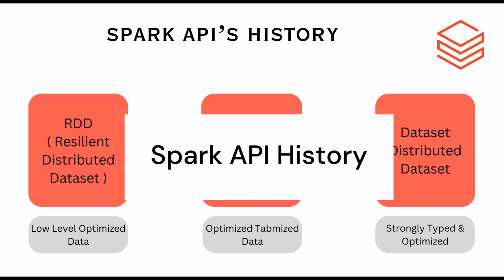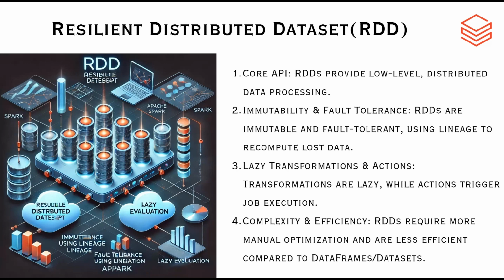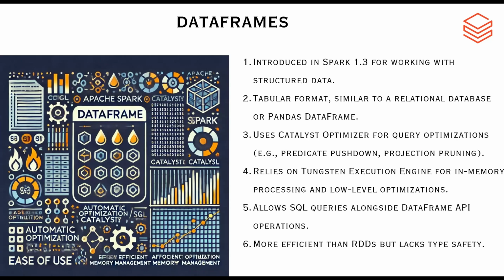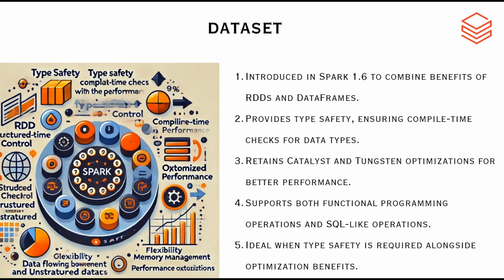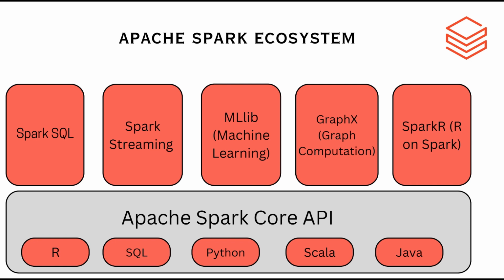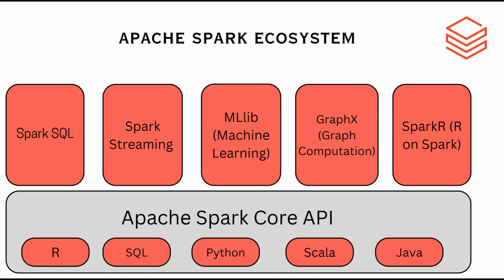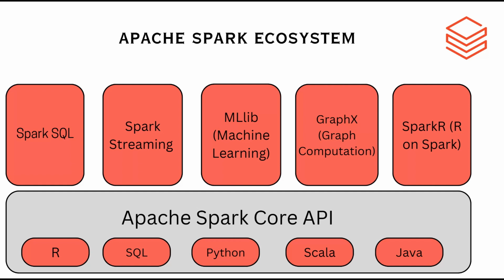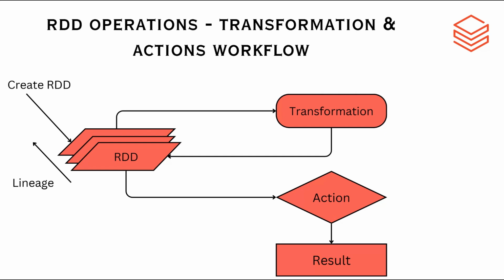Spark & Databricks: RDDs| DataFrames| Datasets| Spark Ecosystem| RDD Operations (Theory) - Part 3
Welcome back to DataToCrunch! 🎉 In this video, we're continuing our Spark & Databricks journey with an in-depth look at Apache Spark's evolution and its core components. We start by exploring the transformation from Resilient Distributed Datasets (RDDs) to DataFrames and Datasets, which make data processing more efficient and user-friendly. 🔄

You’ll learn about:

1. The RDD API and its key features like fault tolerance and flexibility. 🔧
2. The DataFrame API, offering optimizations via the Catalyst Optimizer and Tungsten Execution Engine. ⚡
3. The evolution to Datasets, which combine the benefits of both RDDs and DataFrames while adding type safety for greater consistency in data processing. ✅
4. A breakdown of the powerful Apache Spark Ecosystem, including Spark SQL, Spark Streaming, MLlib, and GraphX. 🌐
5. How Transformations and Actions work together to process data efficiently in Spark, leveraging lazy evaluation and triggering actions for execution. ⏳

Timestamp :
00:00 - Introduction
00:15 - Agenda
01:04 - Spark API History
02:38 - Resilient Distributed Dataset (RDD)
04:56 - DataFrames
07:41 - Dataset
11:26 - Apache Spark Ecosystem
18:16 - RDD Operations - Transformations & Actions Workflow
20:42 - Coming Up Next...

Coming up next:

1. Lazy Evaluation 🕒
2. Fault Tolerance with Lineage 🔄
3. Optimized Execution through Actions (DAG)⚡
4. Catalyst Optimizer and Tungsten Execution Engine in Spark SQL 🚀
5. Catalyst Optimizer in SparkSQL 🔍
6. Customer Transactions Analysis example 💳
7. Narrow vs Wide Transformations ⚙️

If you’ve been following along with our Spark & Databricks series, this is a great next step to understand the evolution of Spark's APIs and how you can optimize your big data processing tasks. 🚀